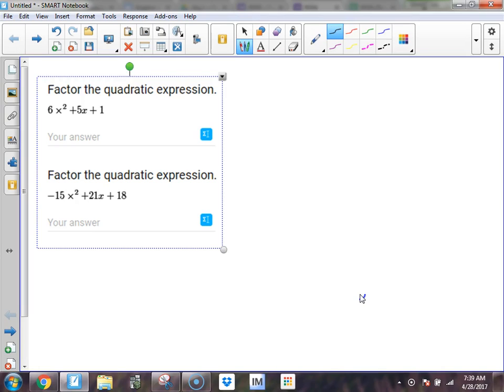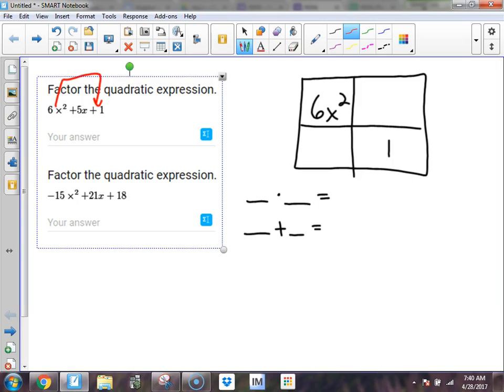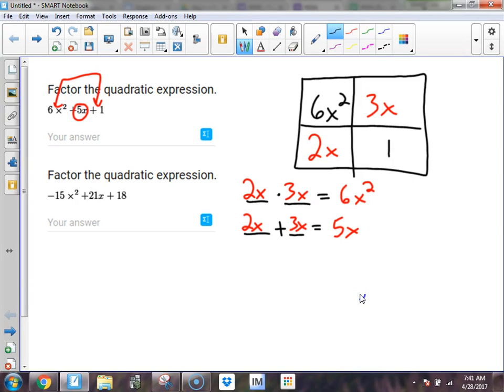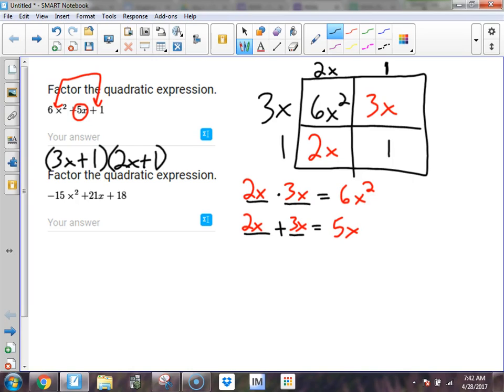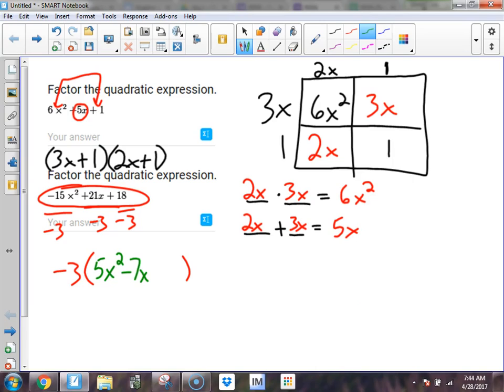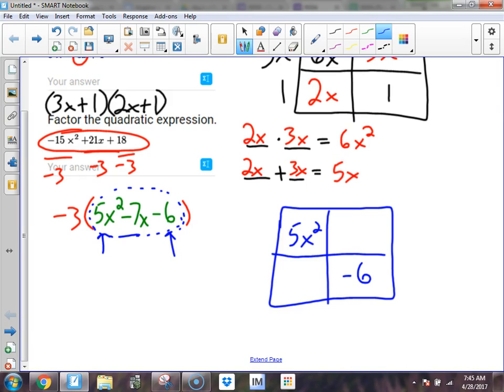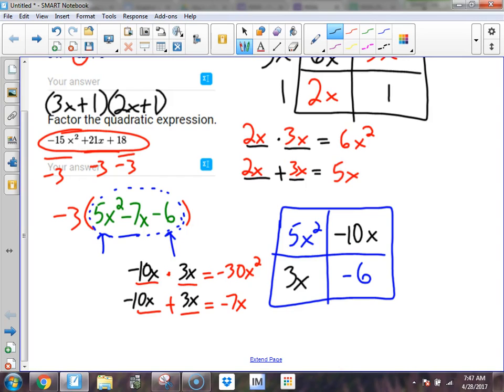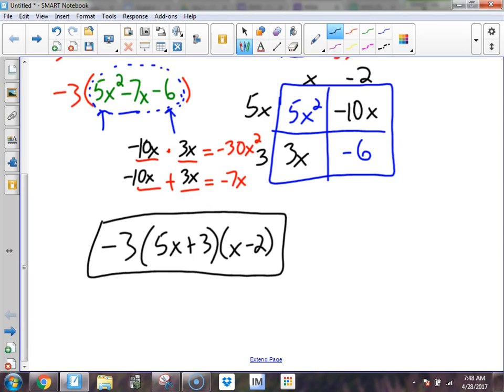21 2a Do Now